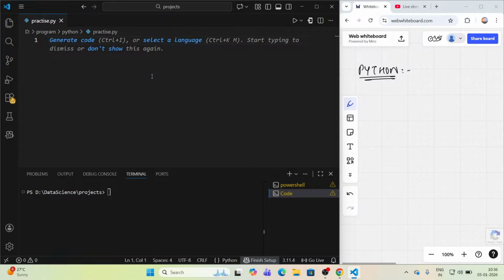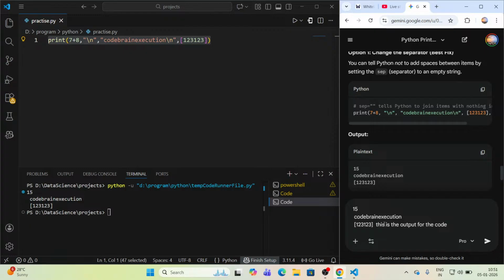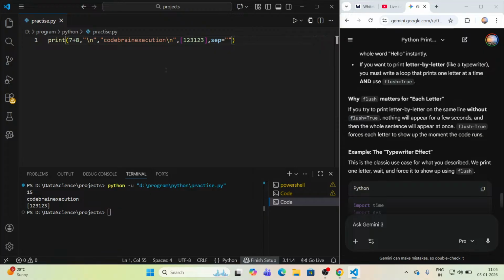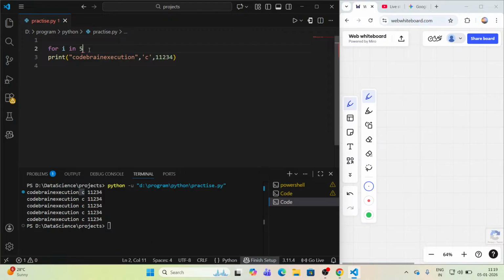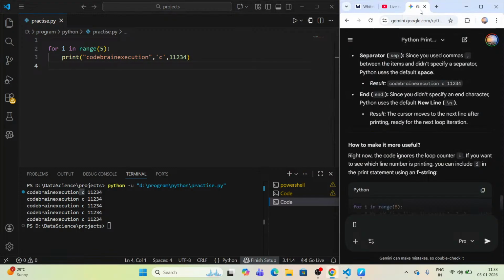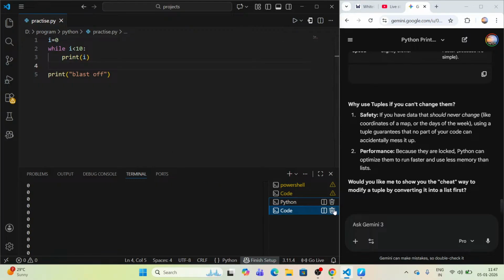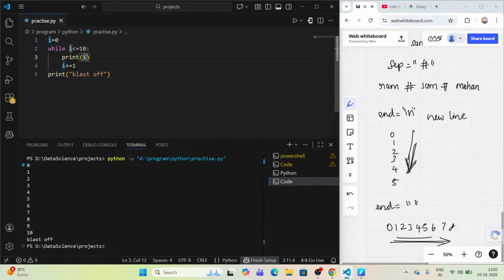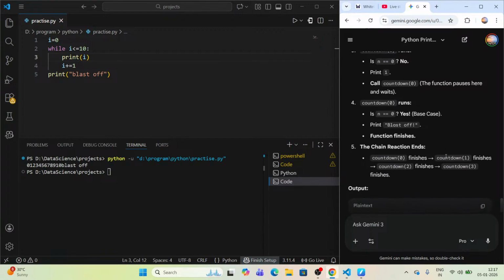learn to code day1 || python||codebrainexecution || coding live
Welcome to my coding practice hub! I'm here to share my journey, solve problems, and build projects live. Whether you're a beginner or looking to sharpen your skills, you'll find real-time coding sessions, breakdowns of concepts, and practical tips to help you code better. Let's learn and grow together!

note: being a fresher im trying to solve may be i cant able to solve this problem because i'm new